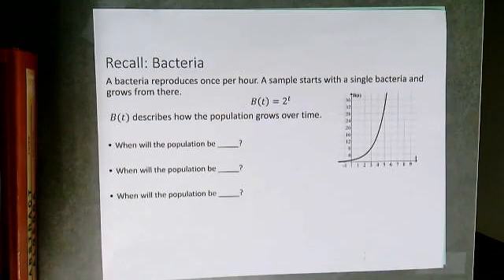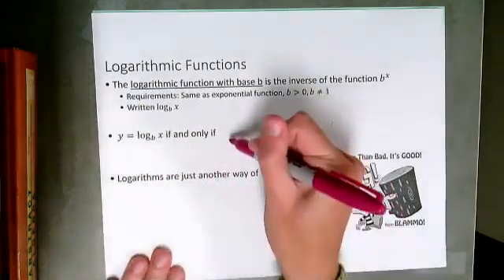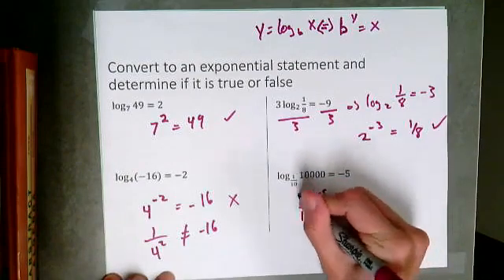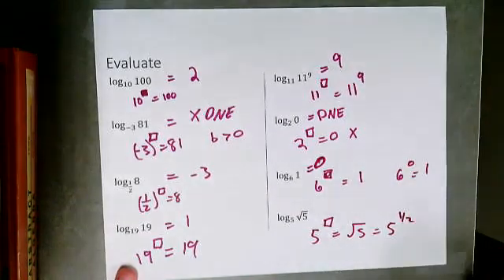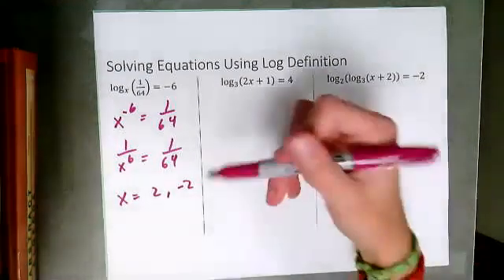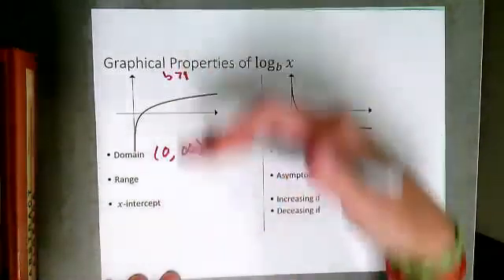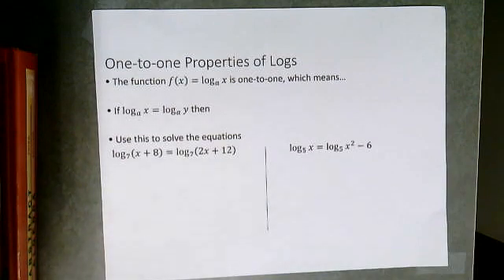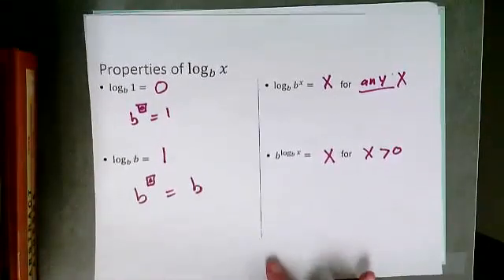Lecture 22 Logarithmic Functions